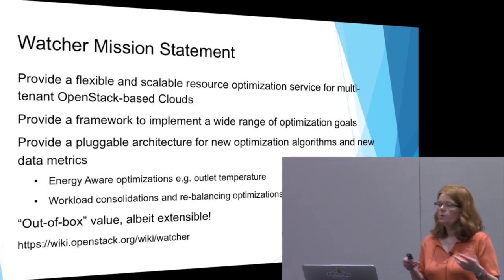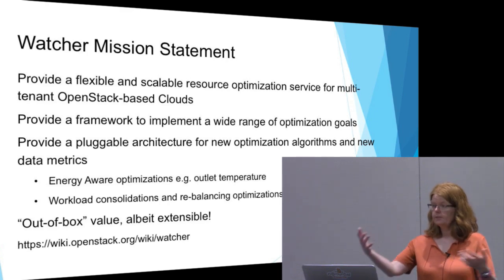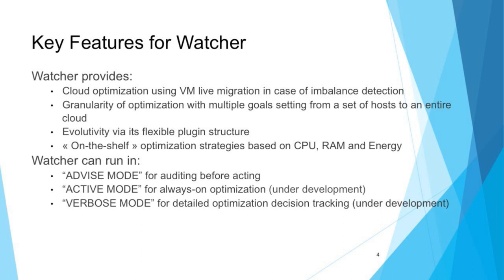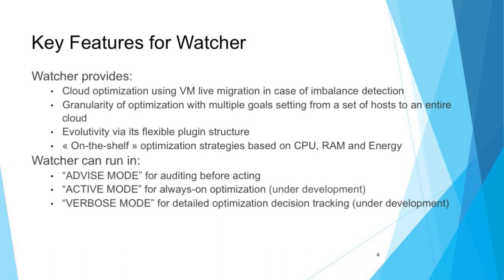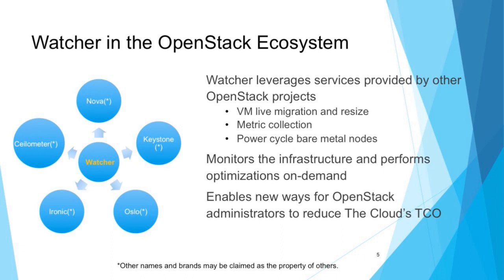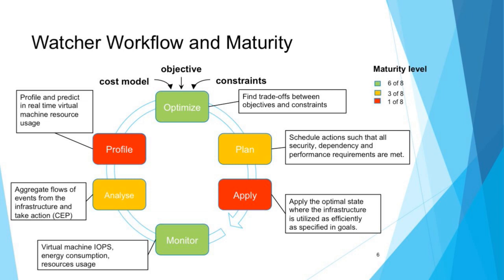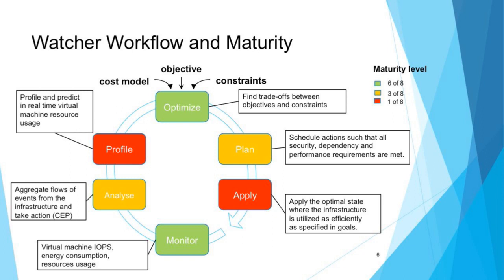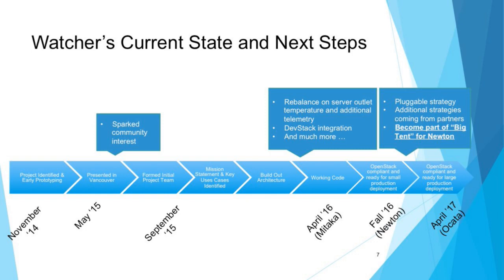2016 openStack Summit Austin - Susanne Balle – Optimize resource consumption in your OpenStack cloud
Watcher is an OpenStack project that provides a flexible and scalable resource optimization service for multi-tenant clouds. Watcher provides a complete optimization loop—including everything from a metrics receiver, complex event processor and profiler, optimization processor and an action plan applier. This provides a robust framework to realize a wide range of cloud optimization goals, including the reduction of data center operating costs, increased system performance via intelligent virtual machine migration, increased energy efficiency—and more!